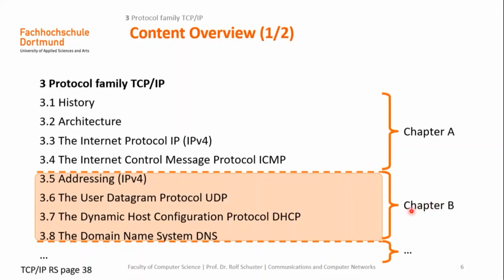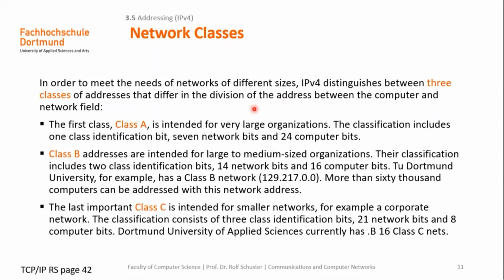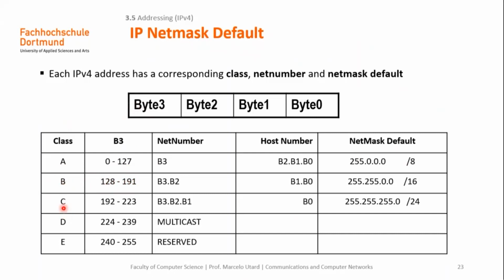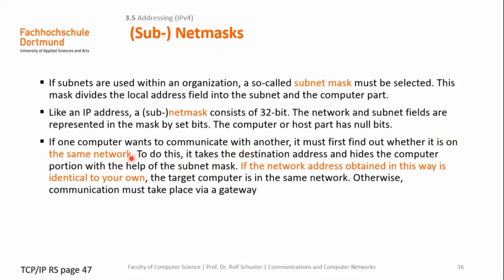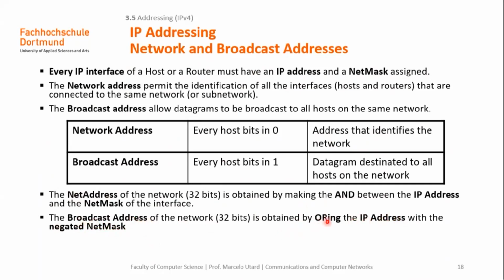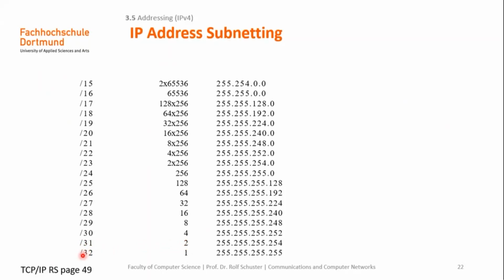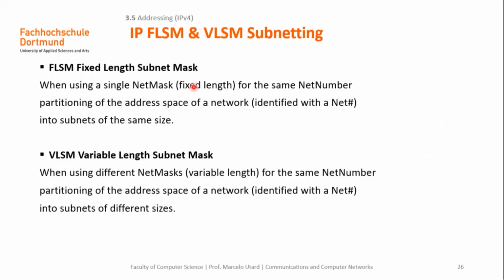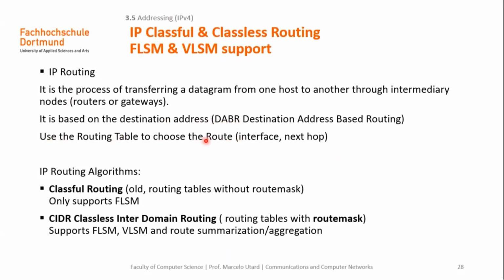CCN TCPIP ChapB 08 28 3 5 IP Addressing 50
CCN
TCPIP ChapB
3 5 IP Addressing